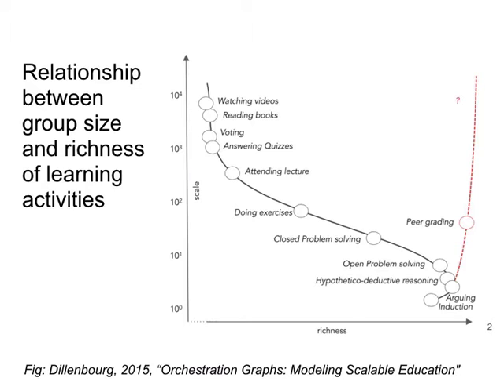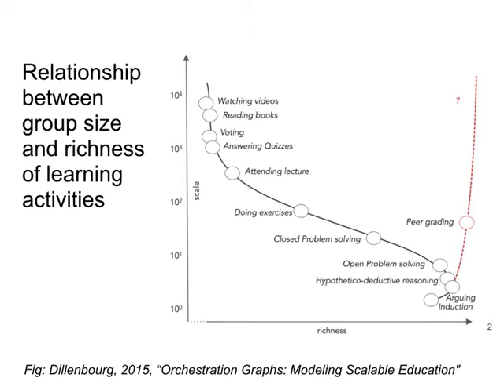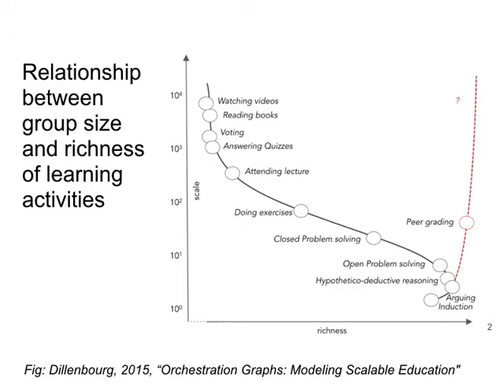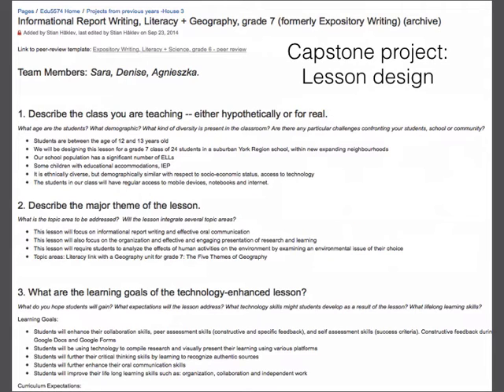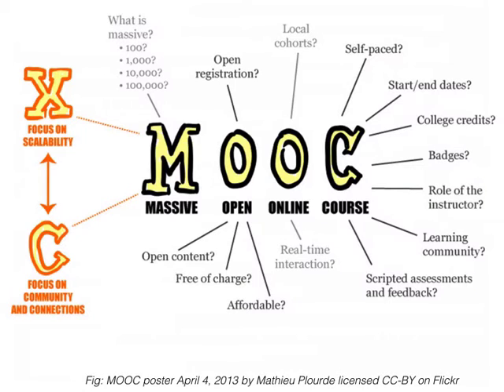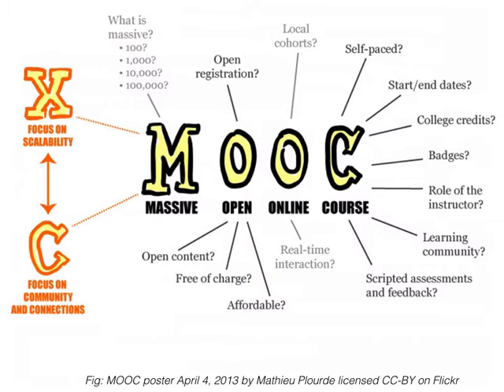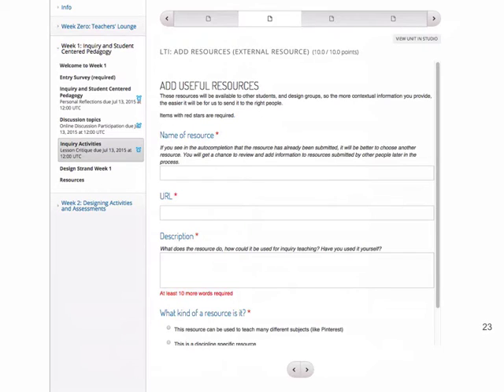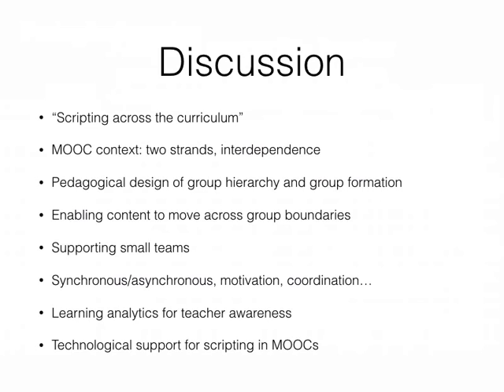How to design and orchestrate a MOOC as a collaborative knowledge community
KMDI PhD Seminar at University of Toronto, July 15, 2016.